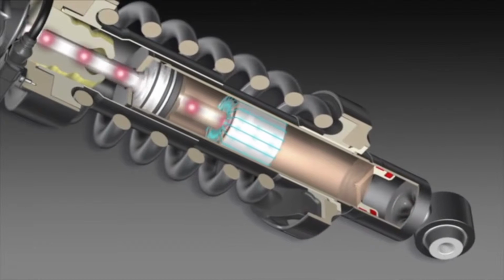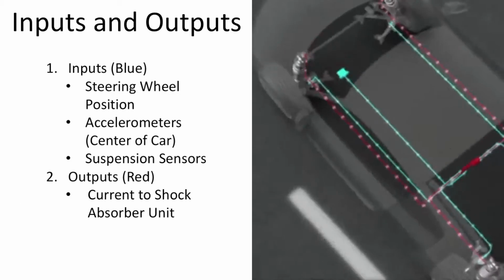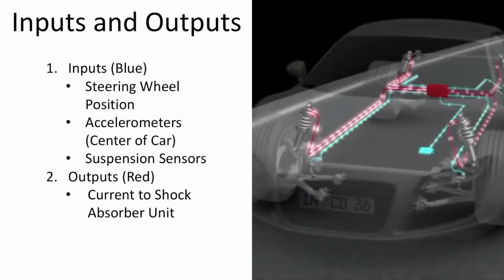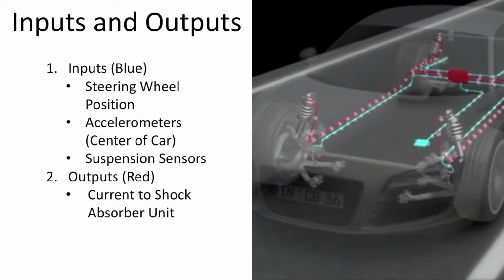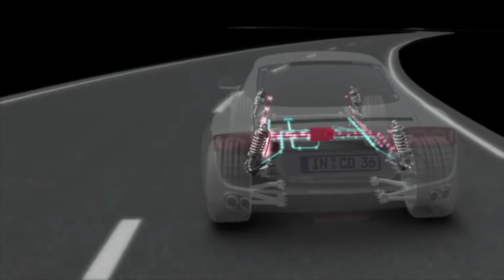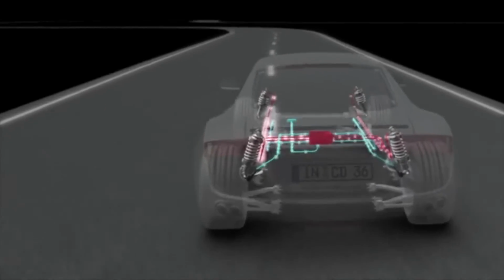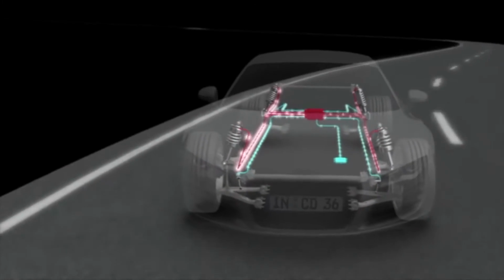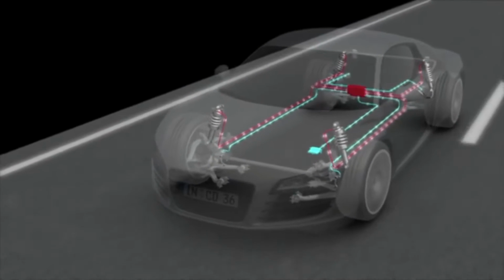Aero 320 Project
Jacob Bettencourt & Kyle O'Connell's AERO 320 Project